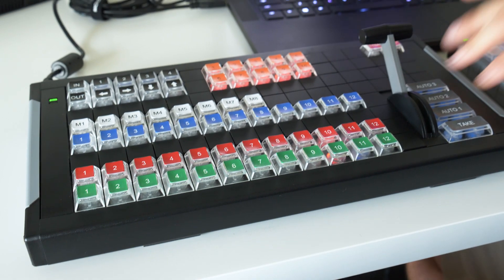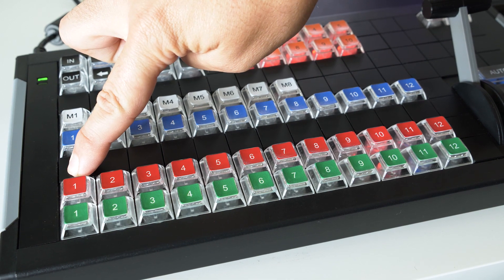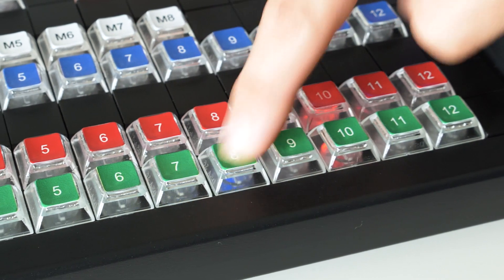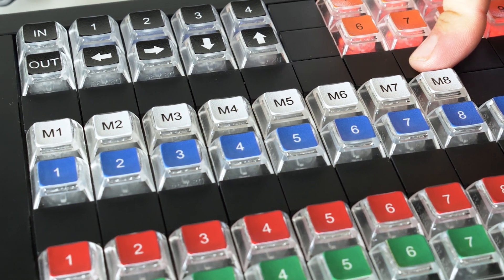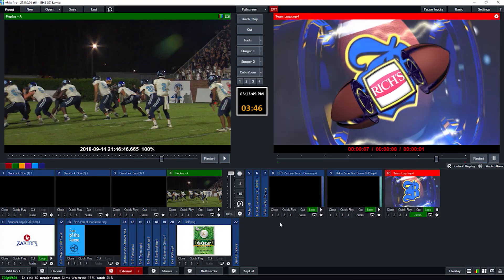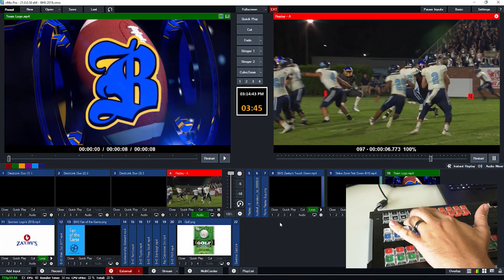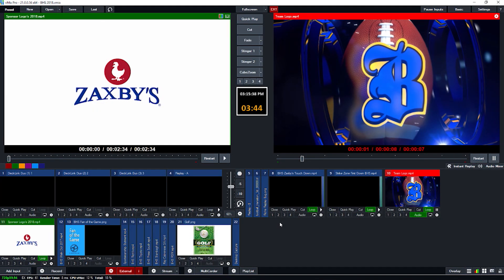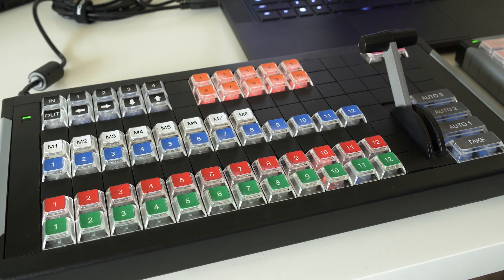xKeys XKE 124 T Bar Template Rundown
Learn the functions of the xKeys XKE 124 with vMix. This vMix /xKeys template features many of the controls found on Blackmagic, Ross, and Tricaster surfaces.